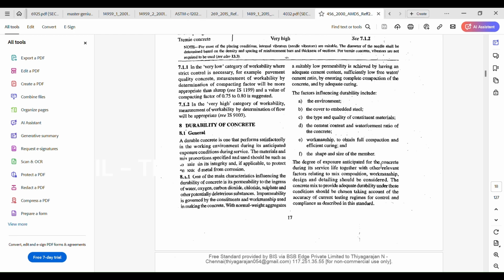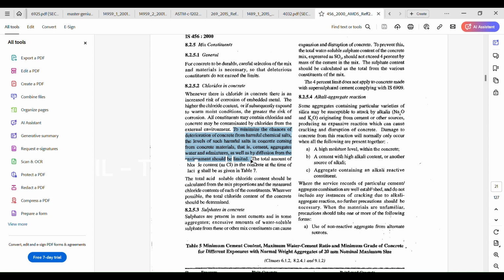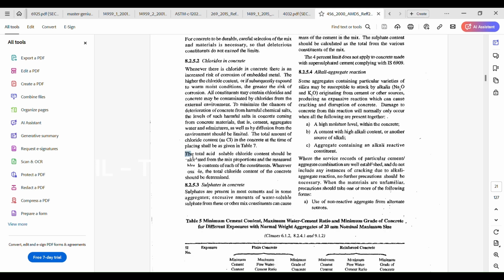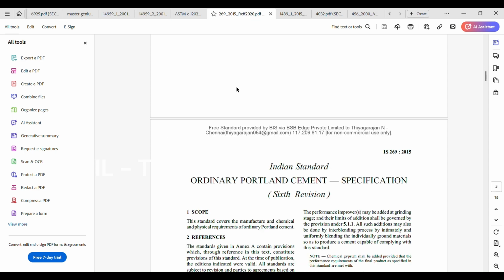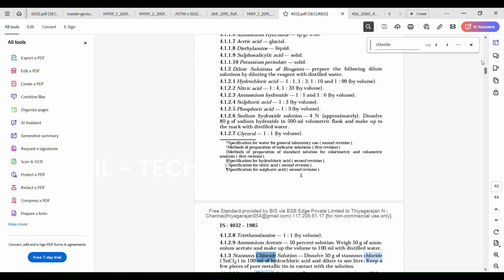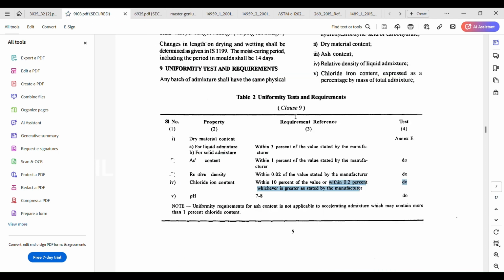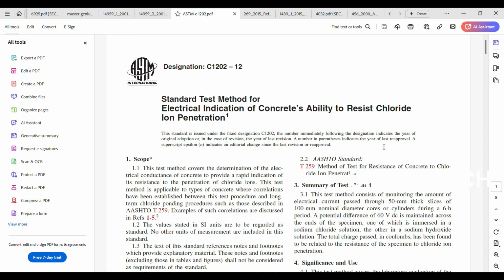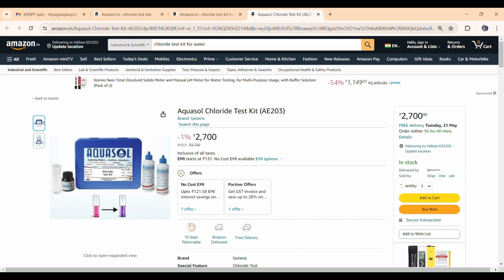Chloride in concrete / Calculation of chloride content in concrete / Durability of concrete